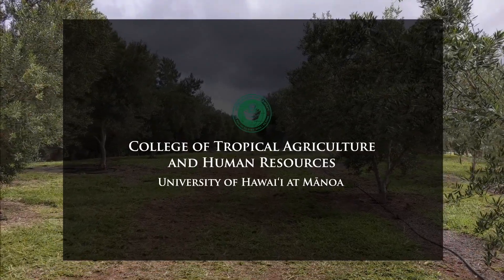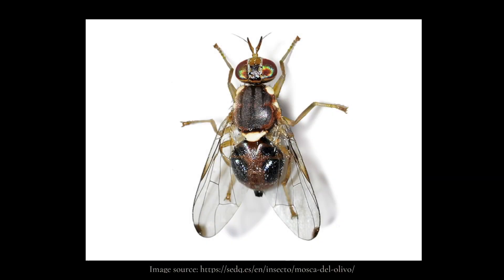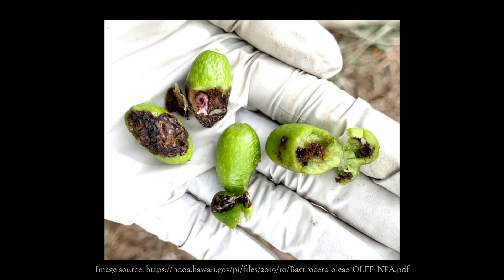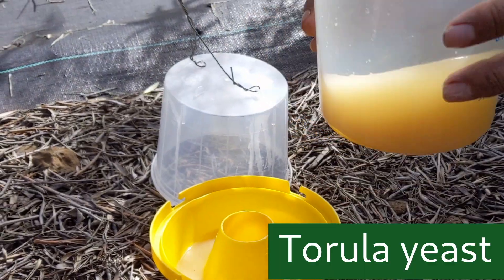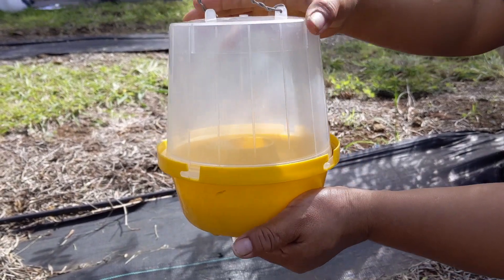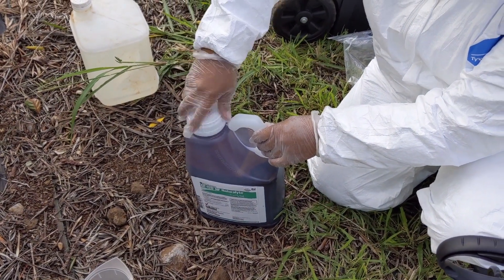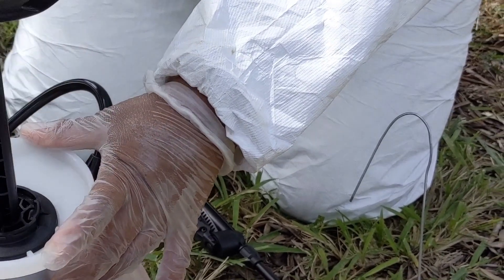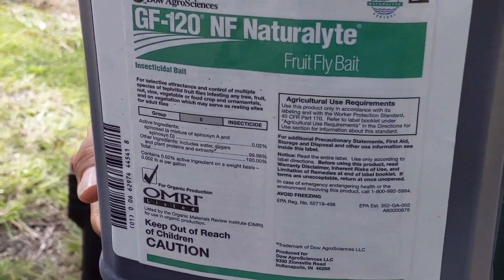Olive Fruit Fly Management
Since the olive fruit fly first appeared in Hawaiʻi in 2019, it has spread throughout Maui and Hawaiʻi Island. However, management can be achieved through careful applications of an organic bait, GF-120.